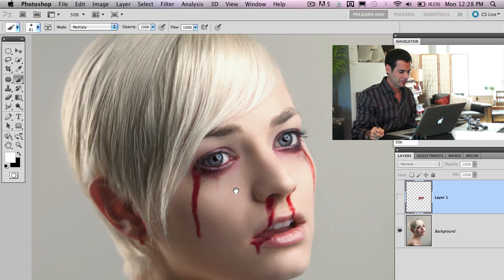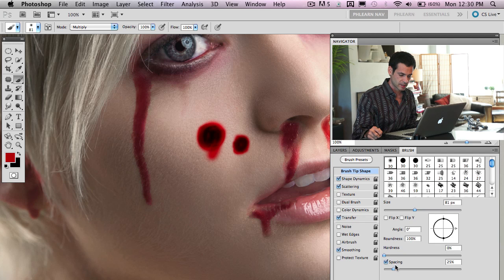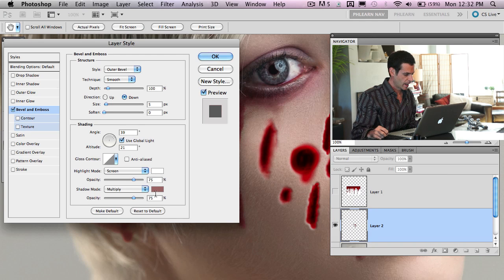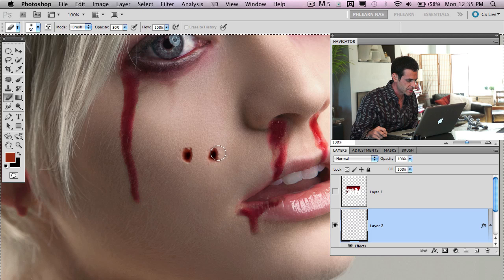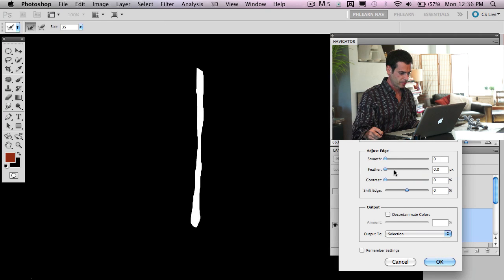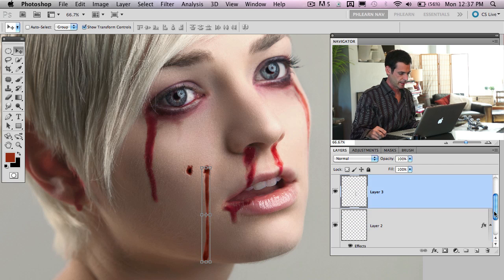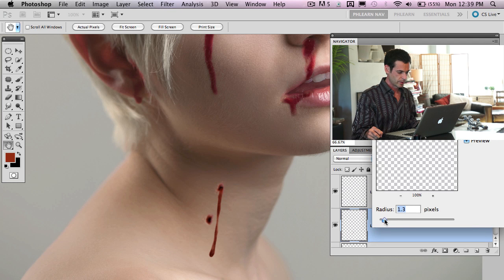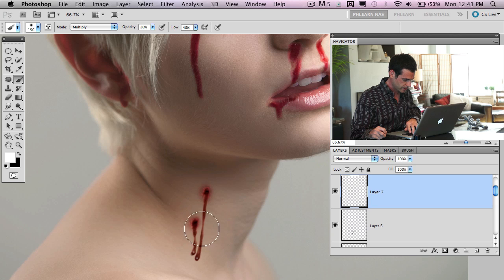How To Make Fake Blood In Photoshop - A Phlearn Video Tutorial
In this tutorial, Aaron Nace covers how to create blood from scratch using Photoshop. This is a special episode for Halloween week.

We decided to make a place for the blood to come out of the model, so some bite holes seemed appropriate. To make the holes in her neck we need to use some custom brush settings and layer FX. This helps give the holes a bit of depth and texture.

When it comes to the blood, using a reference image, we make a shape using the lasso tool, and then refine the edge to make it a bit more smooth. Then we paint in the selection to make the blood look layered.

To make the effects match the resolution and focus of the final image, we need to give it a bit of blur. From here you are free to move your effect around the image, and choose a place that will best suit the effect. To make the blood look as though it is flowing on the neck of the subject, we use the smudge tool. .